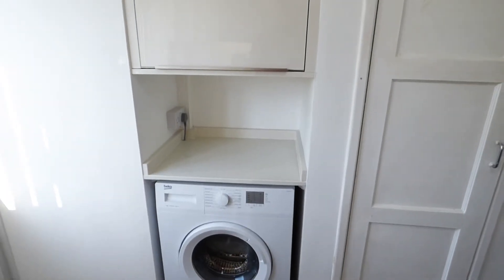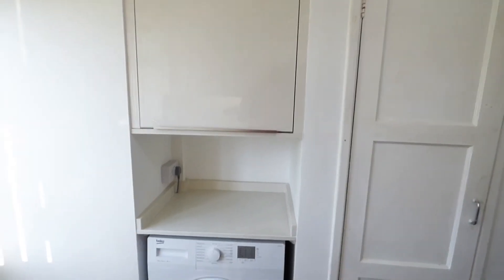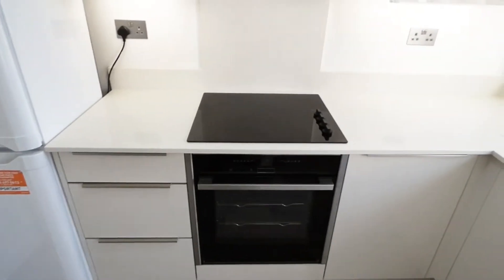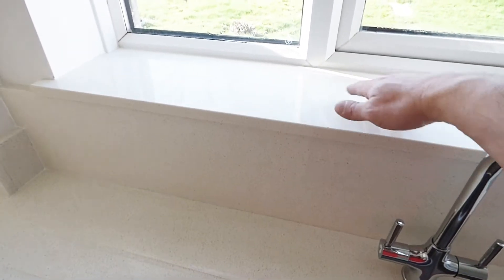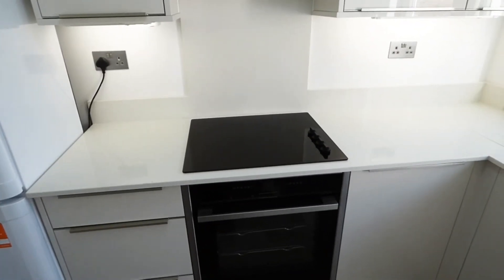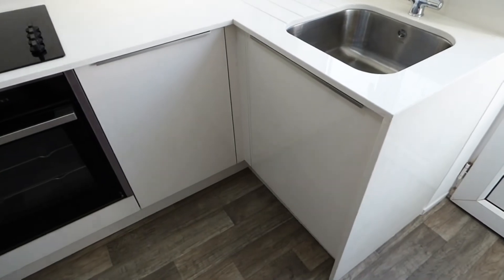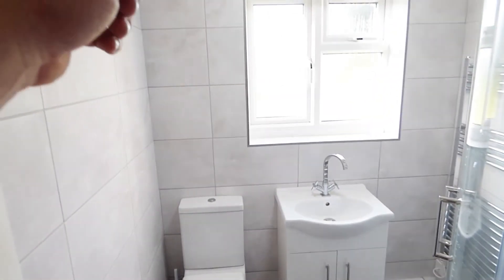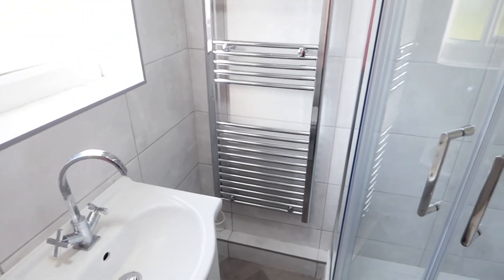Unicorn Kitchens Exeter High gloss Ivory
Unicorn Kitchens Exeter High gloss Ivory with integrated modern handle.

Hi ,

I'm Steve and I design /supply and fit quality kitchens/bathrooms & bedrooms at very competitive prices.    And take on the whole project for you which means less stress for you .
I can take on small projects right up to the big 20k plus projects.

Thanks Steve : ) This was a small kitchen in Exeter where maximum storage space was needed.

It was redesigned perfectly to suit the customers needs.